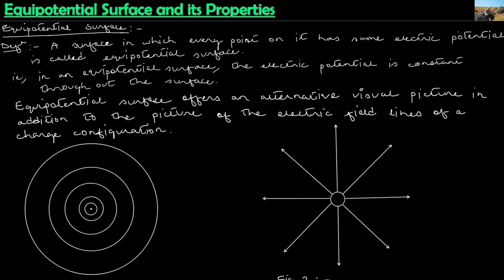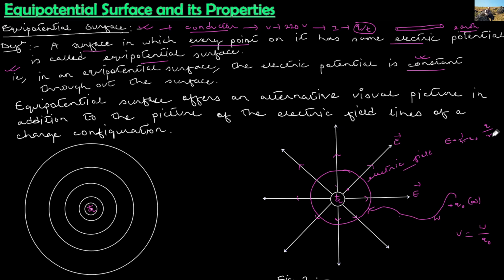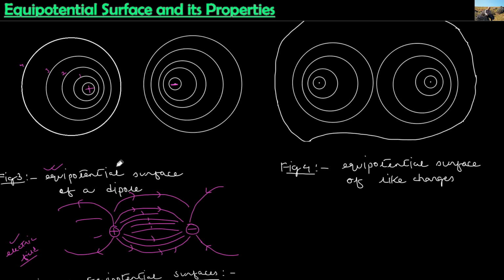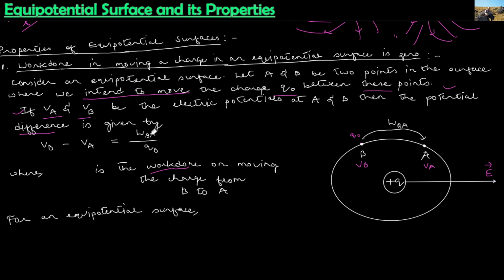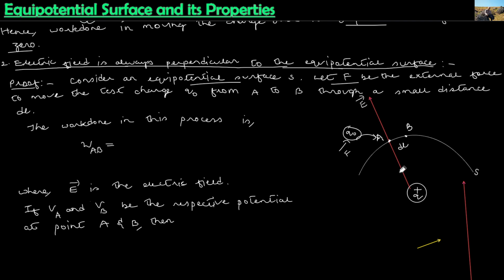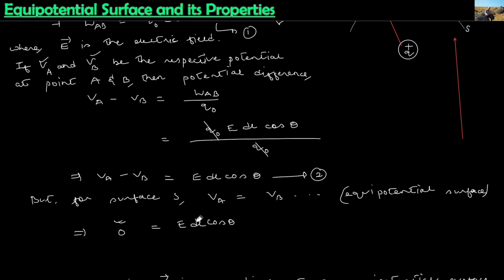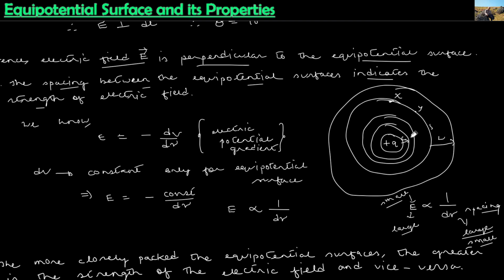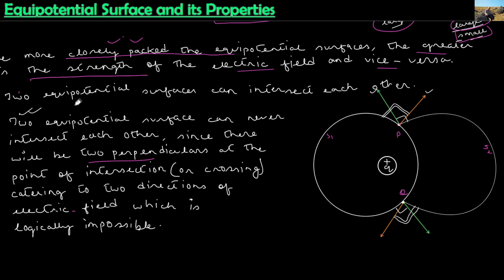Equipotential surface and its Properties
Equipotential surfaces are surfaces in which the potential at all points are constant or are the same.